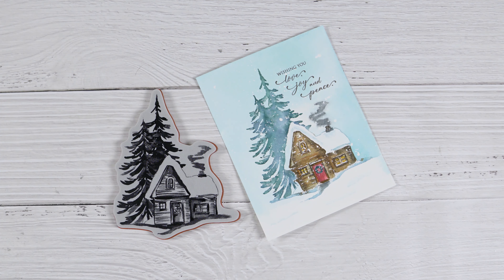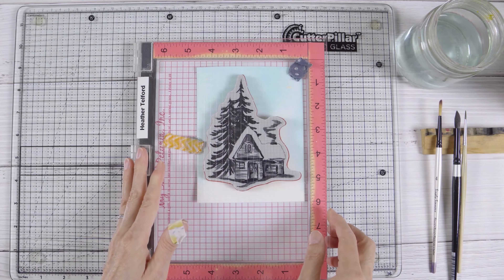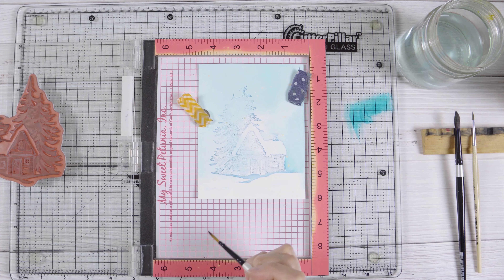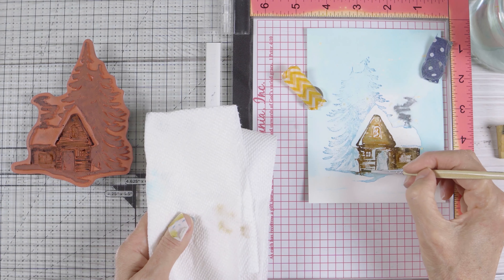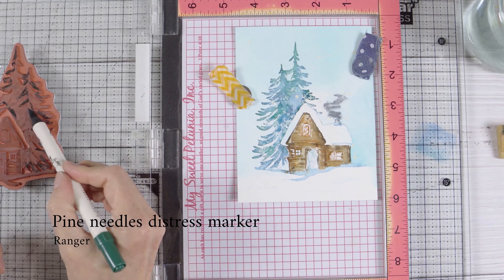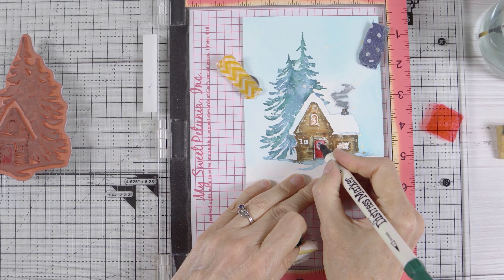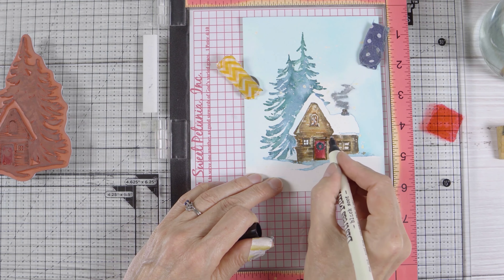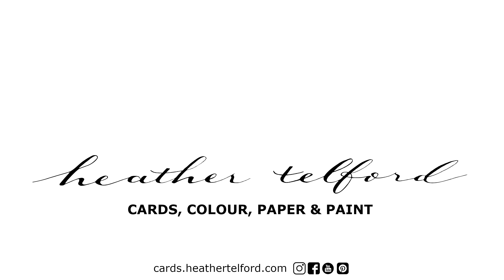Stamping and Watercolouring a Winter Cabin (from the archives)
Stamping with distress inks or other dye based ink is the base technique for many of my watercoloured cards. Here is a cozy cabin from the archives demonstrating the same technique I have used in some of the floral videos.